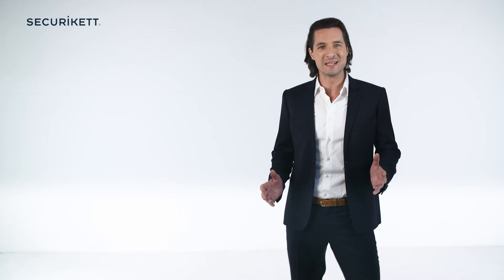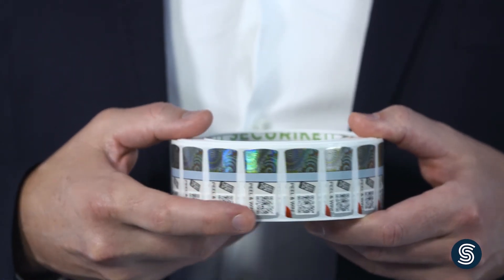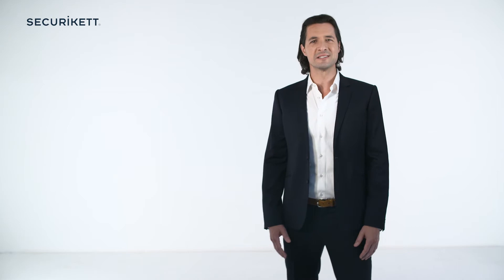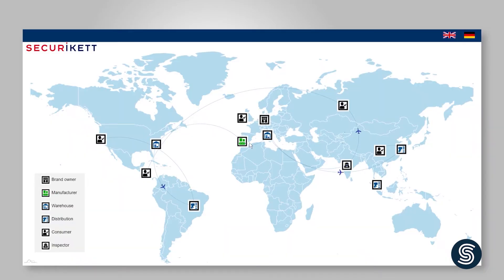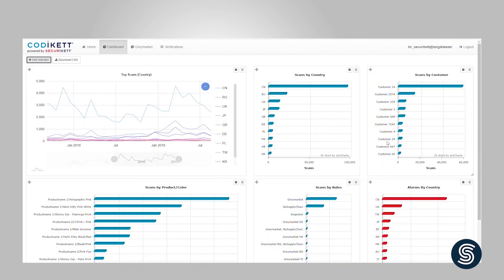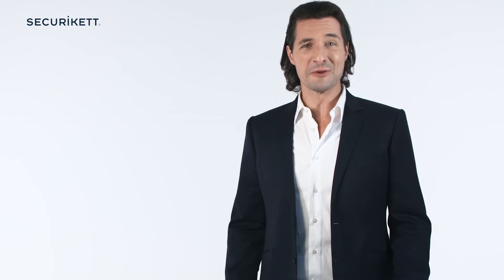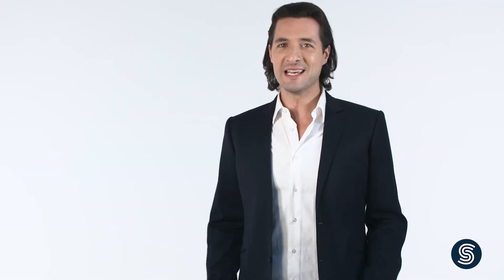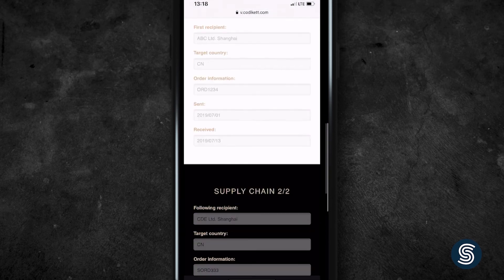Digital Transformation by Securikett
The benefits by digitizating your products at item level. Consumer engagement, grey market detection and full transparency of the supply chain are only few of them.